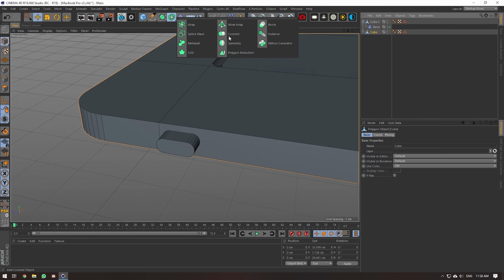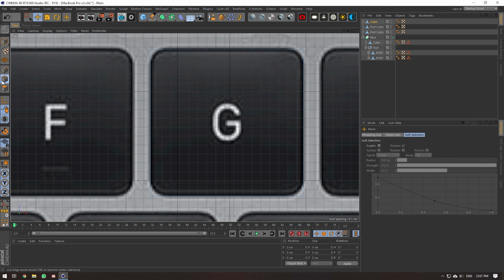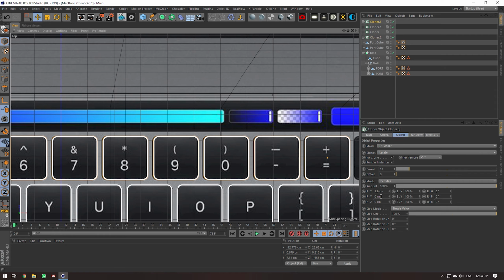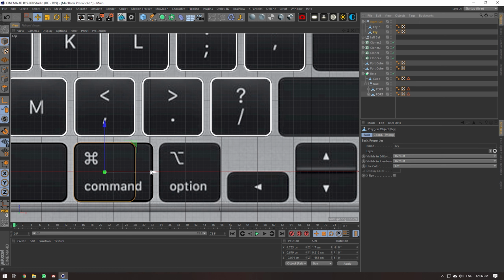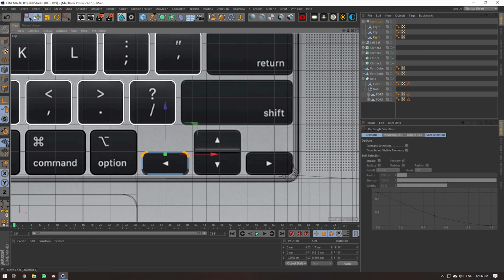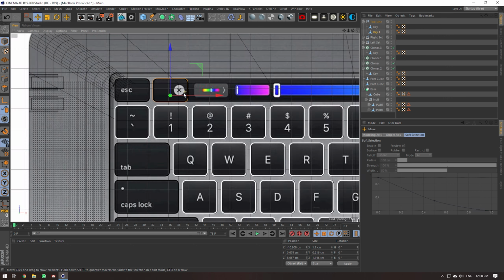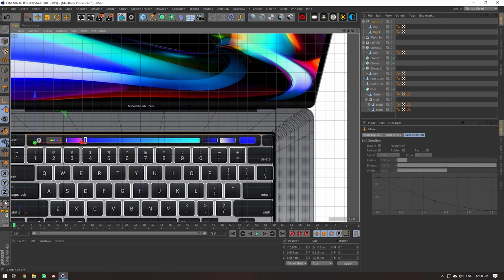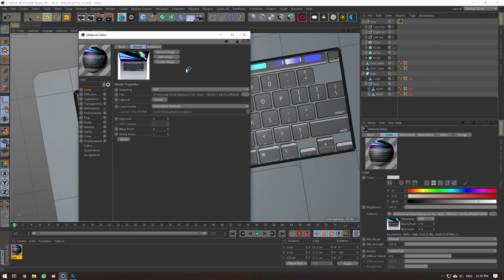How to 3D Model the Apple Macbook Pro Laptop | C4D, Octane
In this tutorial I'll show you how to 3D model the Apple Macbook Pro in Cinema 4D and Octane Render for 3D product visualization.